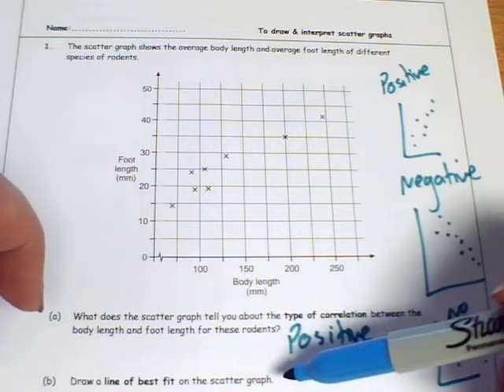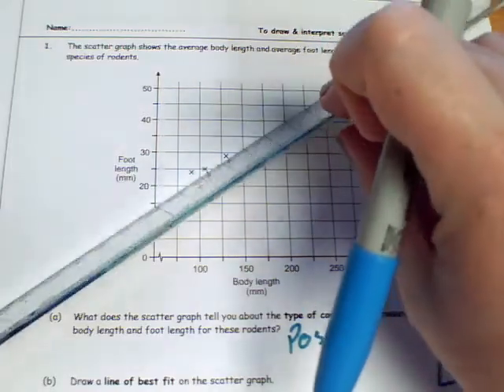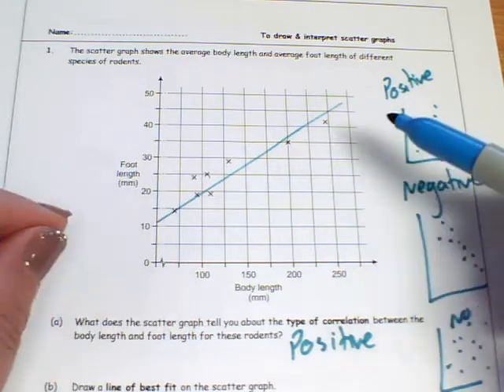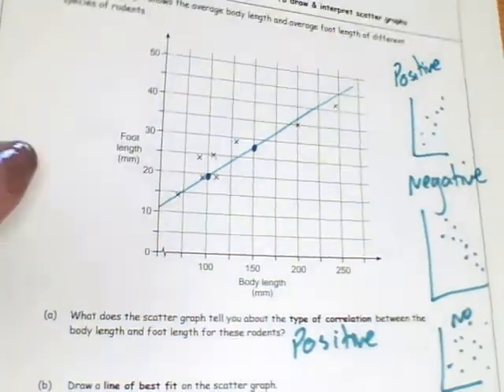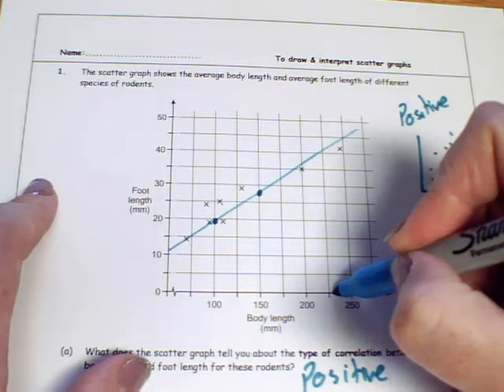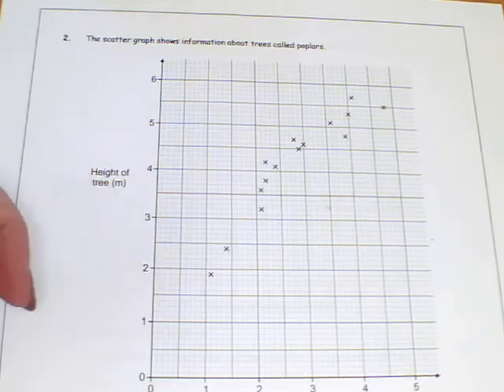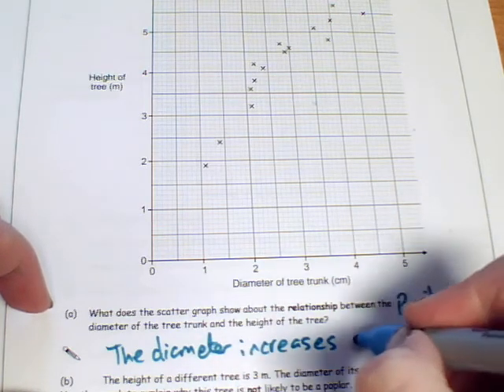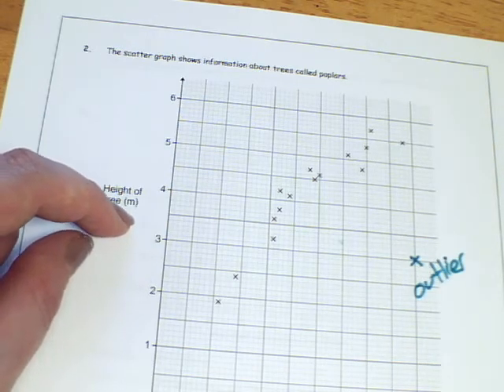Scatter Graphs and Lines of best fit